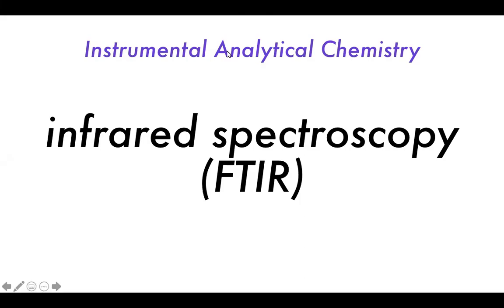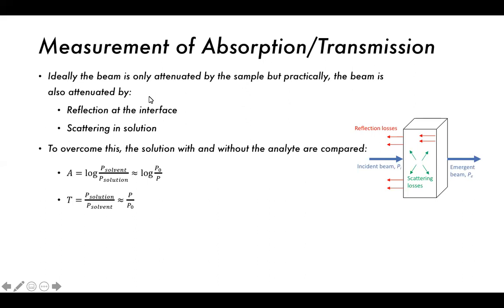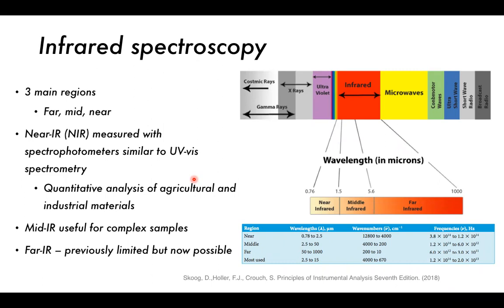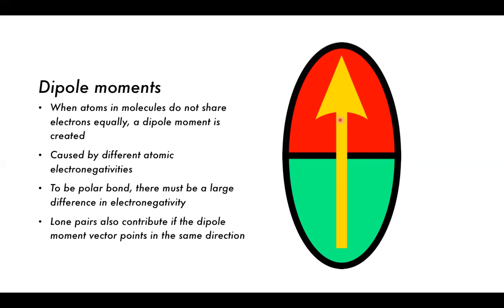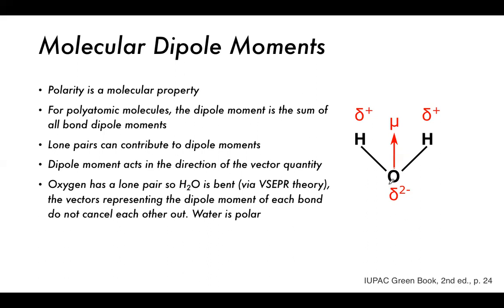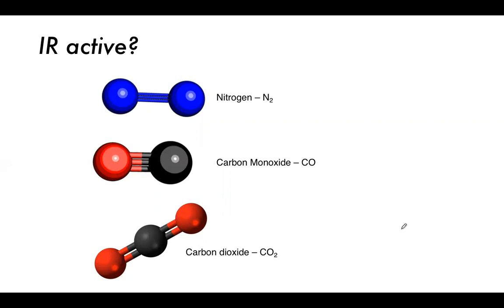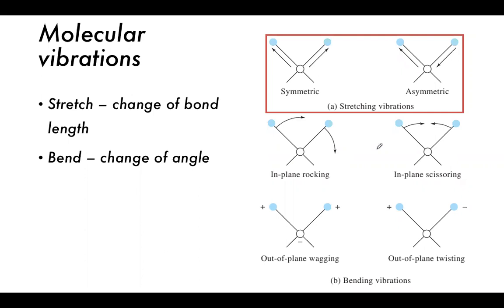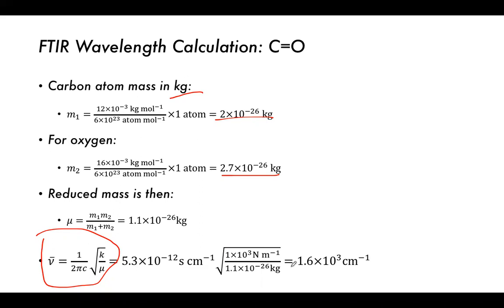Infrared Spectroscopy FTIR Part 1 - Introduction and Harmonic Oscillator Model